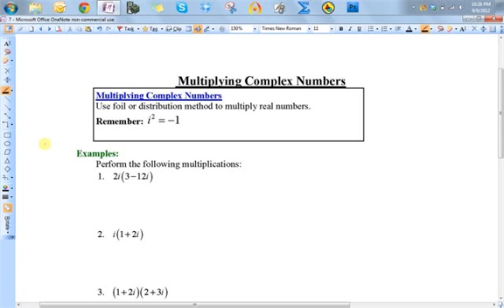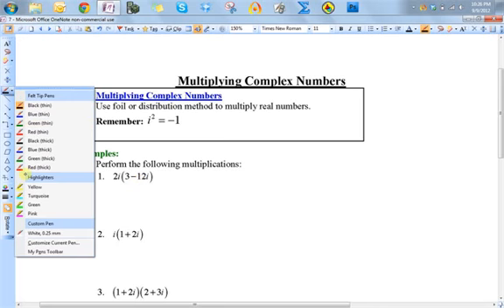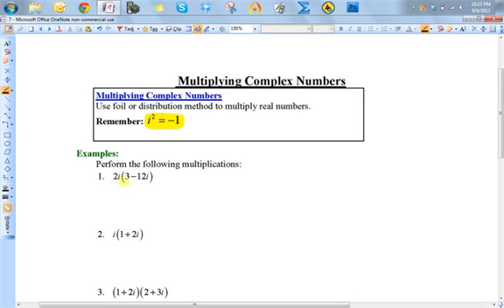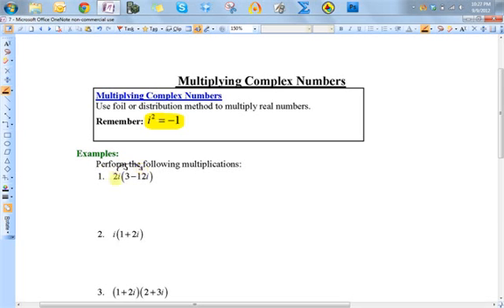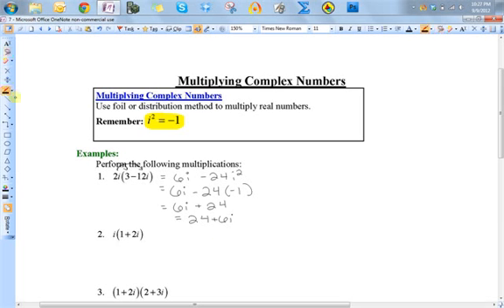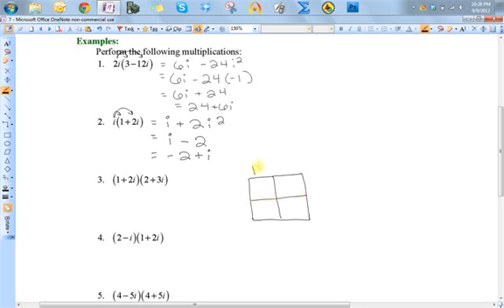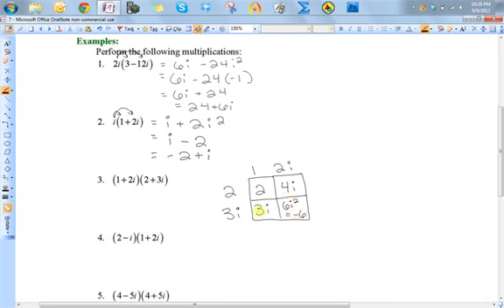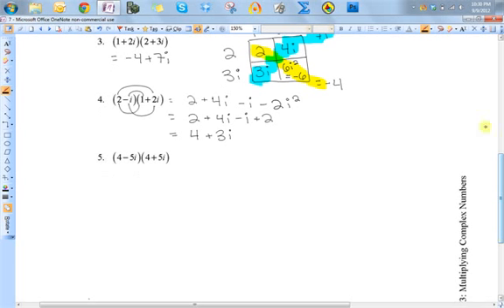Multiplying Complex Number Using Distribution, FOIL, and the Box Method